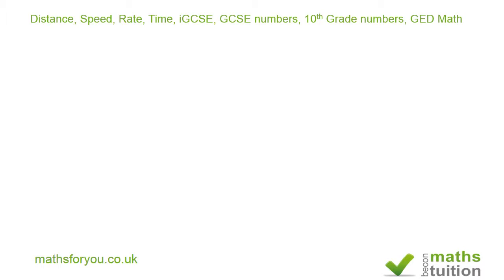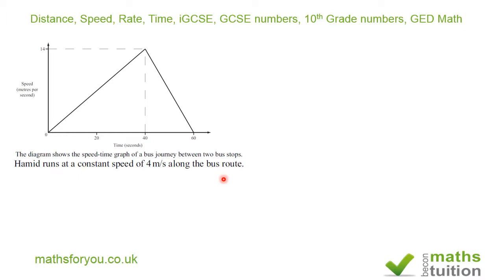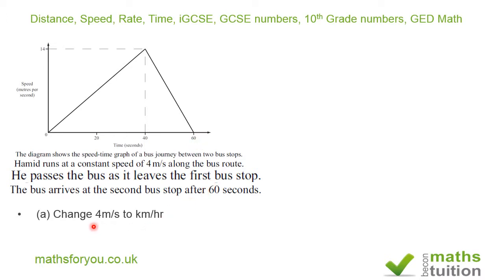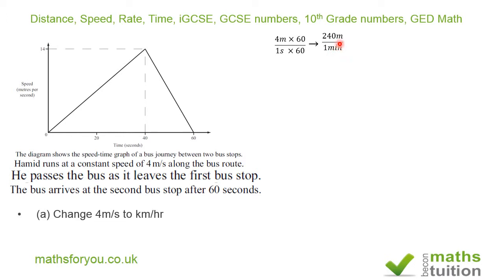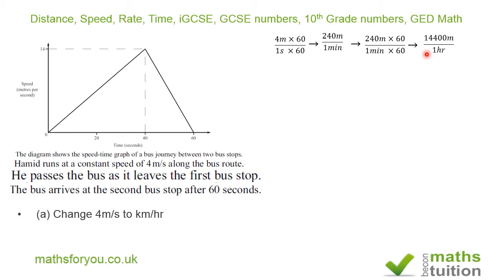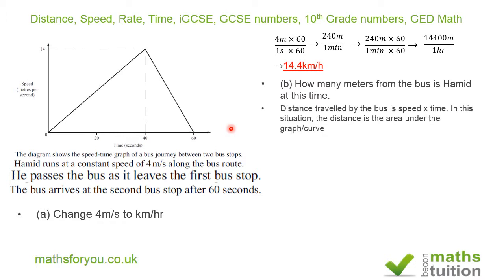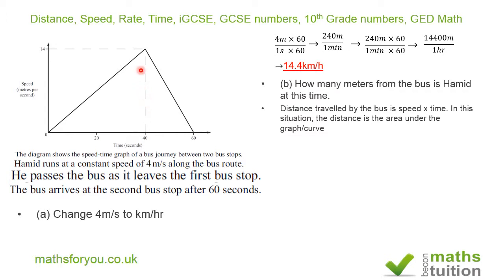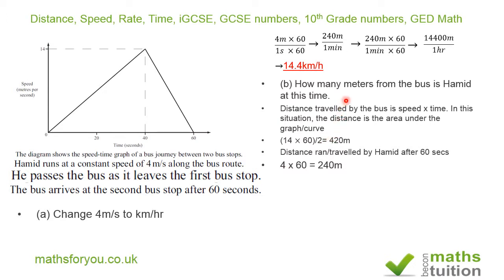Distance, Speed, Rate, Time, iGCSE, GCSE numbers, 10th Grade numbers, GED Math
Distance, Speed, Rate and time, a revision exerise